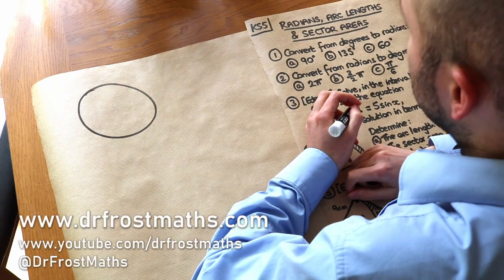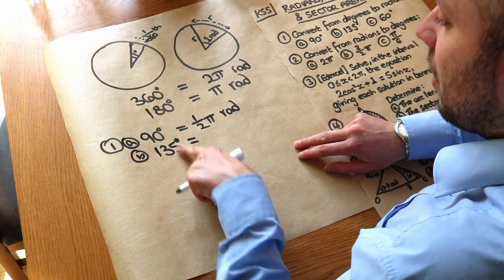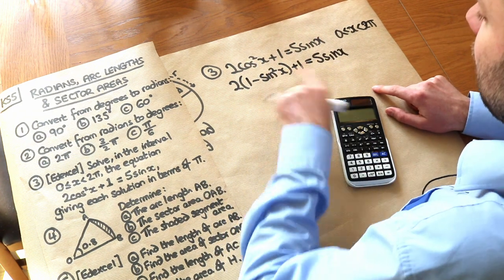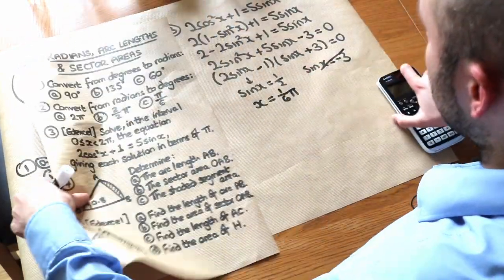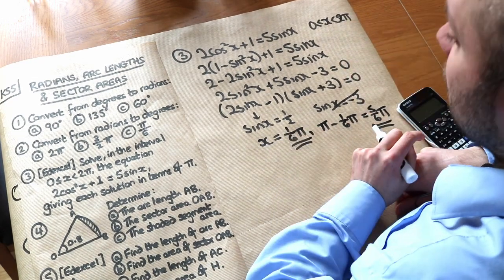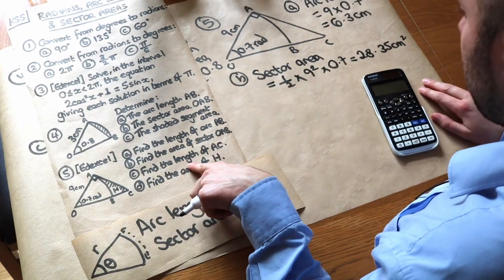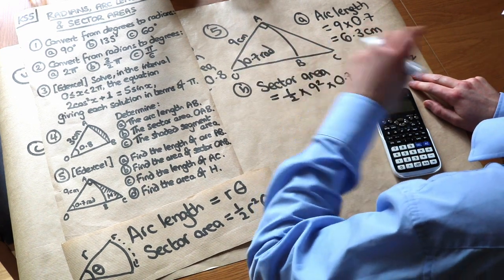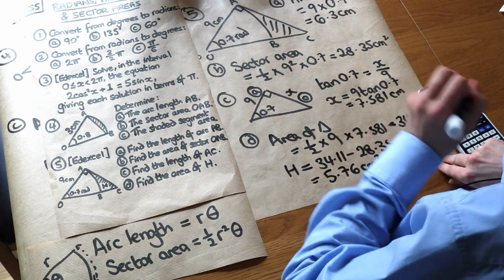KS5 - Radians, Arc Lengths & Sector Areas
"Work with radians, including formulae for arc lengths and areas."